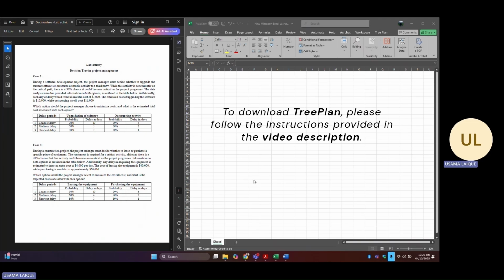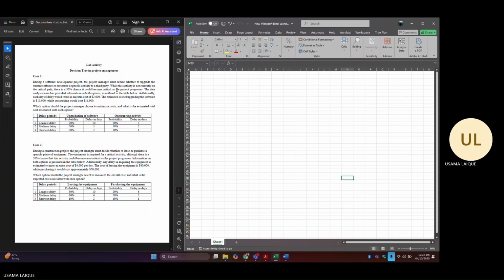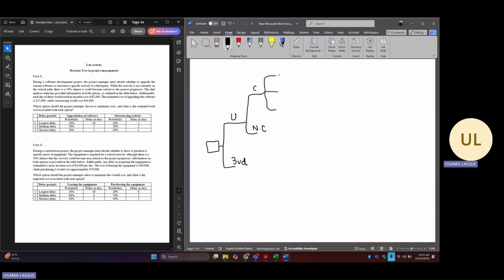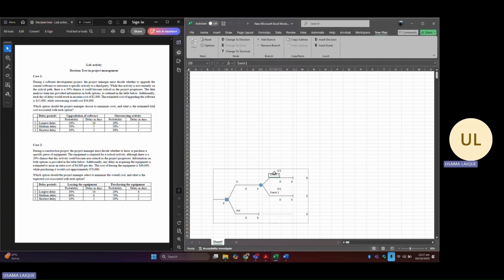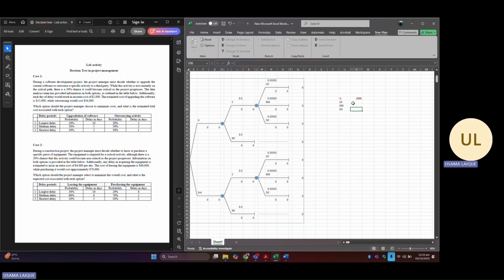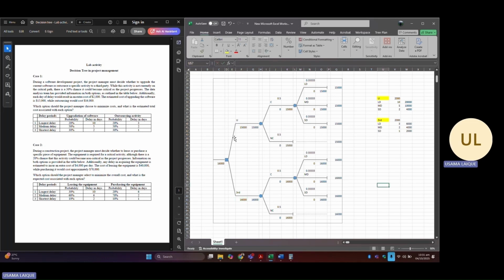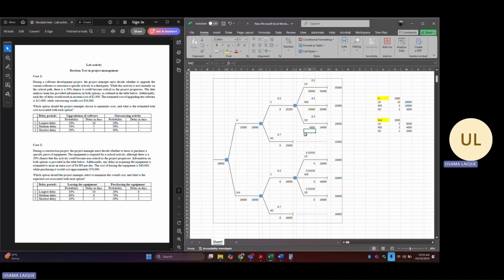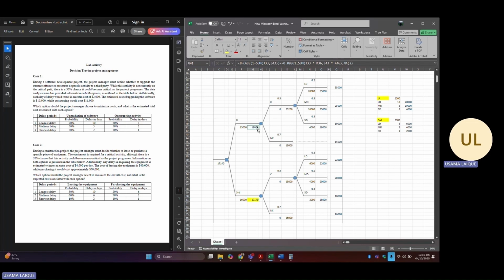How to MAKE and USE Decision Tree Analysis in Excel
How to install (Tree Plan)
2- Click on the green icon "code"
3- Click on "Download ZIP".
4- For (macOS) Open Excel, on the Tools menu, select Excel Add-ins. For (Windows) Open Excel, click the File tab, click Options, and then click the Add-Ins category.
5- Click Browse to locate the add-in file, and then click OK.

In this video, I explain how to create and analyze a Decision Tree in Microsoft Excel step by step. The tutorial demonstrates how to structure a decision problem visually in Excel, draw branches for decision and chance events, assign probabilities to outcomes, and calculate expected values for alternative choices.

Time Stamps:
00:00 Introduction and decision problem overview
00:35 Understanding the data/problem statement
01:20 Preparing the Excel worksheet for the decision tree
02:15 Starting the tree structure in Excel
03:00 Creating the first decision branch
03:40 Adding chance branches and possible outcomes
04:30 Expanding the decision tree layout
05:15 Building multiple branches for alternative scenarios
06:00 Completing the full decision tree structure
06:45 Entering probabilities and outcome labels
07:30 Adding payoff / utility values in Excel
08:15 Organizing the tree for evaluation
09:00 Calculating expected values for different branches
09:45 Comparing alternatives in the decision tree
10:30 Final interpretation of the decision tree results
11:15 Wrap-up and conclusion